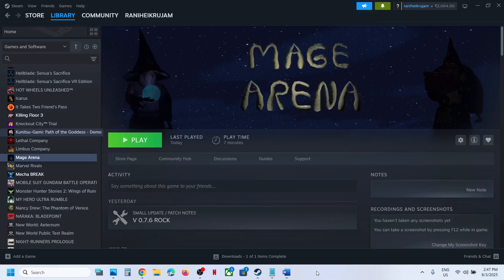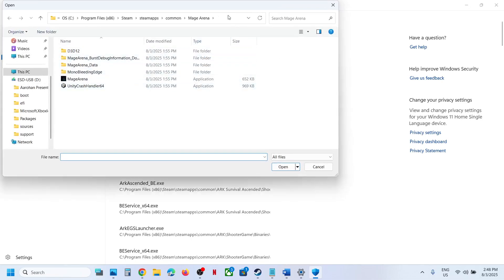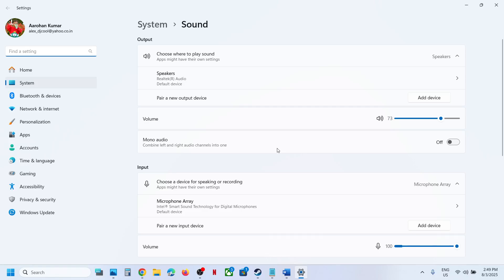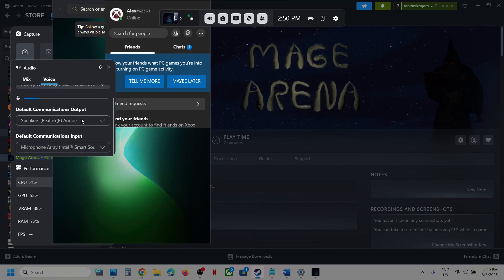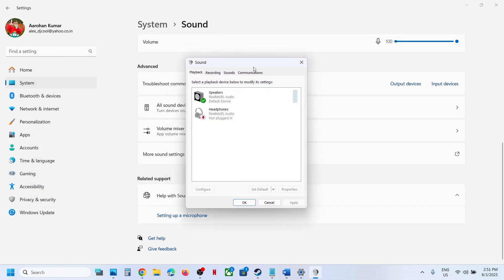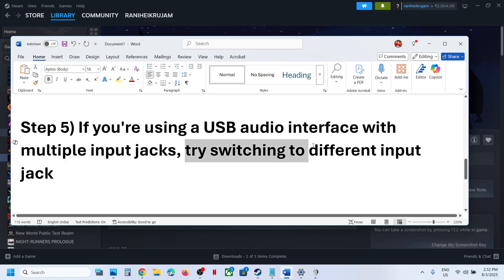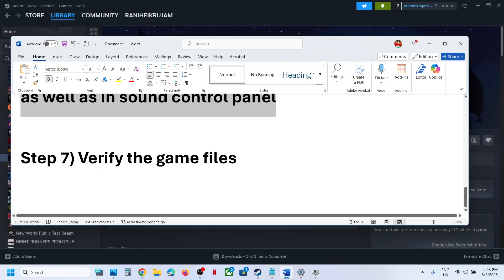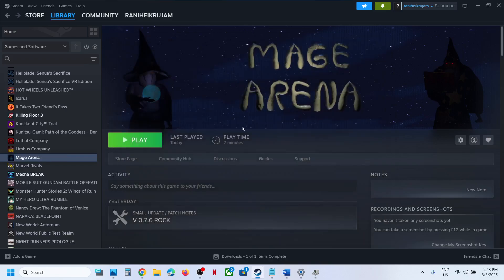Fix Microphone Not Working In Mage Arena Game On PC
Fix Mic Not Working In Mage Arena Game On PC